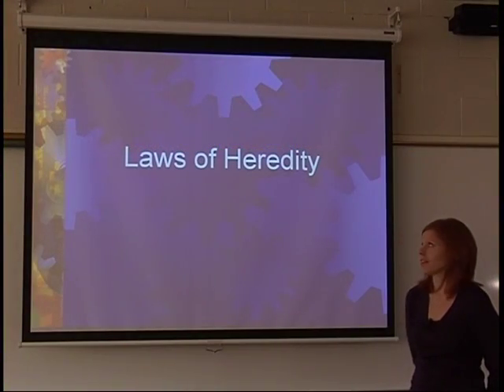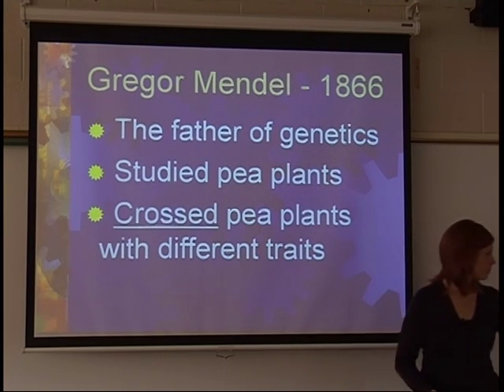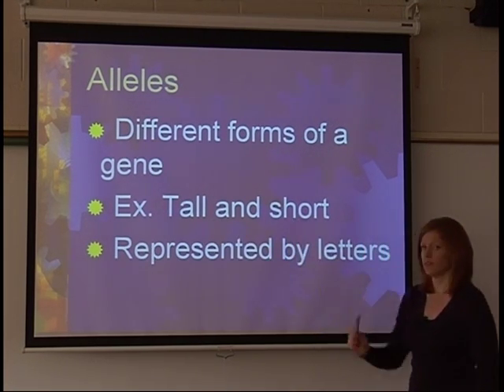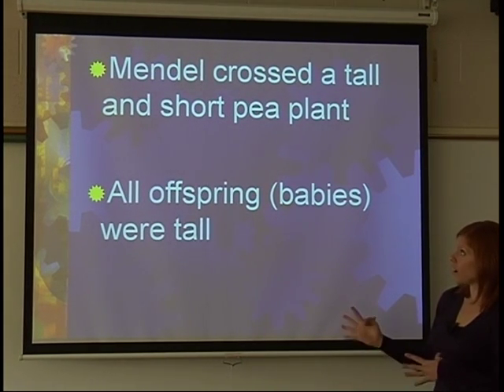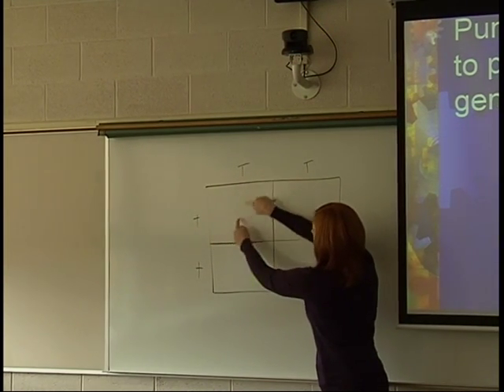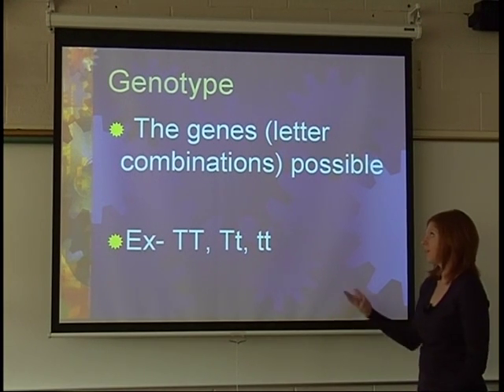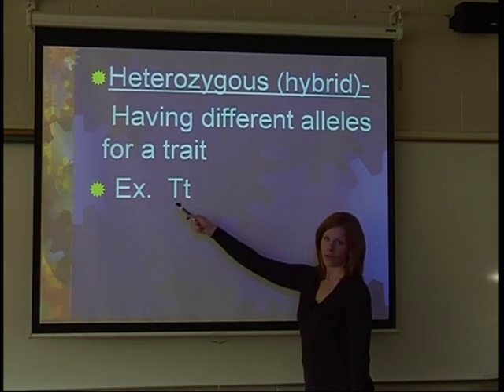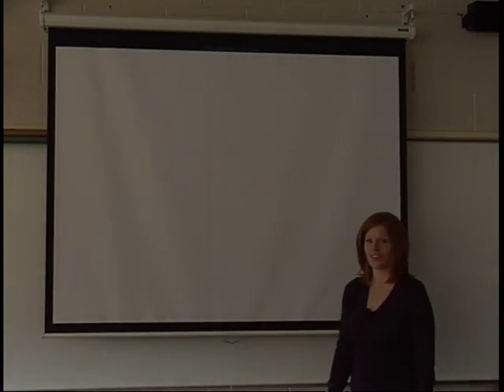Biology - Laws of Heredity - Genetics